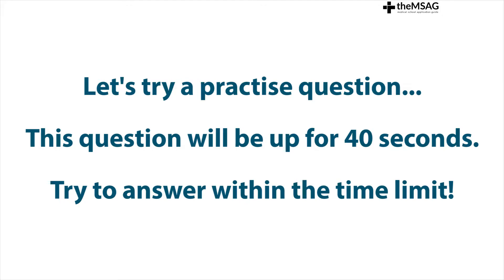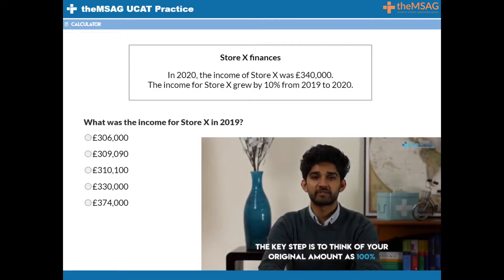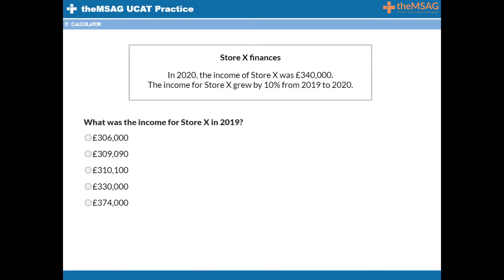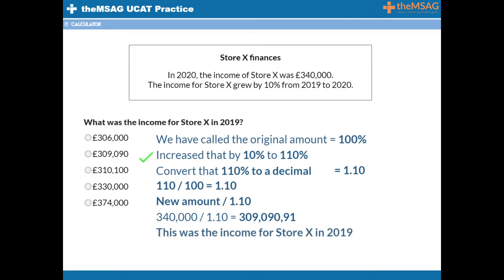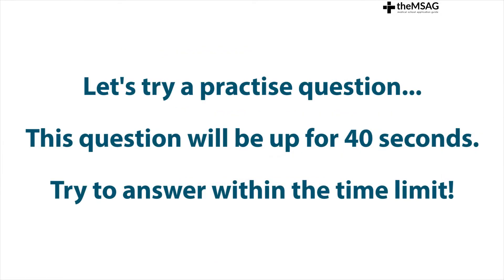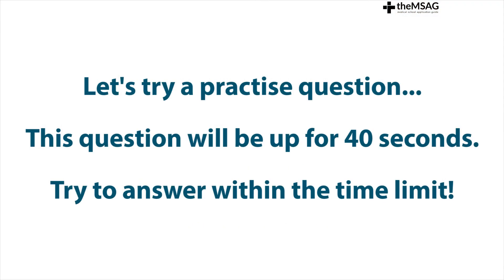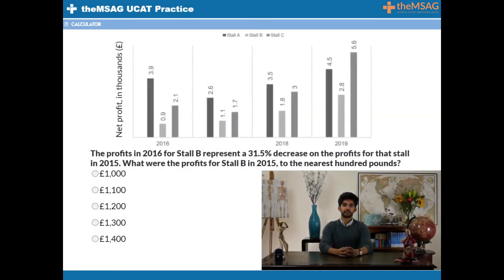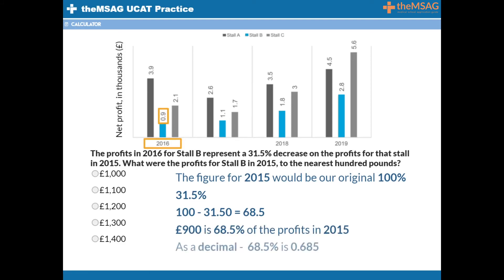UCAT Quantitative Reasoning - Reverse Percentage Problems Solved! (Lesson #5)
Unlock the mystery of reverse percentage calculations! 🔍 Master a simple 4-step method to find original values before increases or decreases in lesson #5 of our UCAT Quantitative Reasoning series. 📈 Want to boost your UCAT score? Sign up for our FREE UCAT Question Bank and get instant access to 245 practice questions

How can we help?

⏰ Timecodes ⏰
00:00 Introduction
00:30 Timed practice question
01:12 The 4-step method explained
03:33 Timed practice question
05:03 Timed practice question
06:25 Timed practice question using graphs
08:18 Recap and additional tips

About: In this fifth lesson of our UCAT Quantitative Reasoning series, we tackle the challenging topic of reverse percentage calculations. You'll learn a straightforward 4-step method to solve problems like finding a store's original profit before a 30% increase. We provide multiple examples to build your confidence in handling both increase and decrease scenarios. By mastering this skill, you'll be well-equipped to handle a variety of complex percentage questions in the UCAT, significantly improving your speed and accuracy in the Quantitative Reasoning subtest.